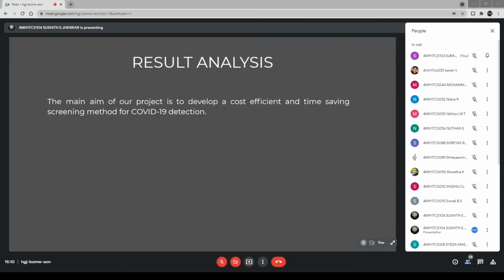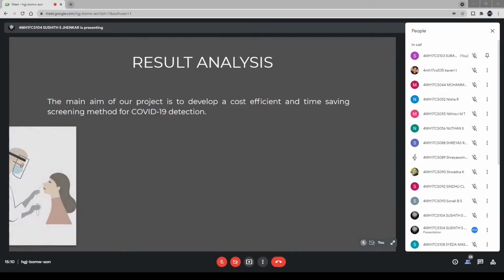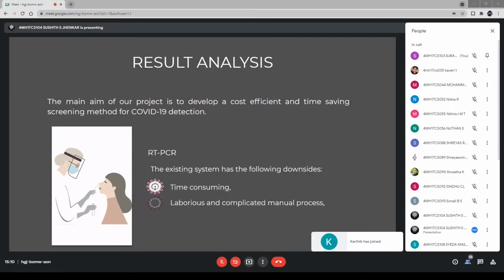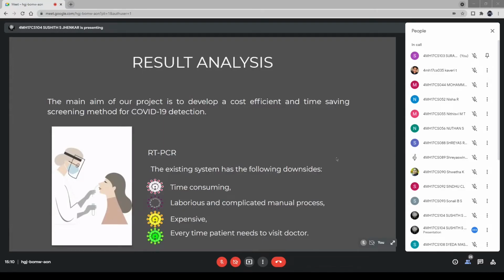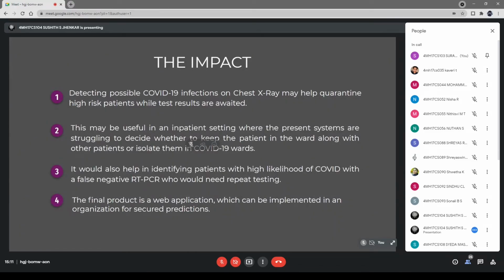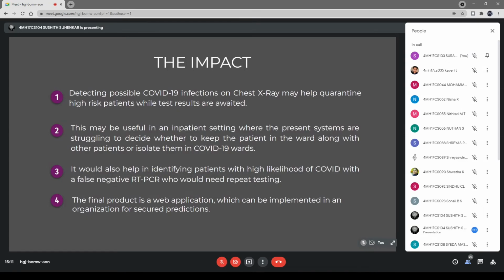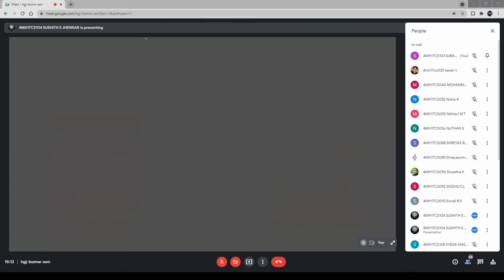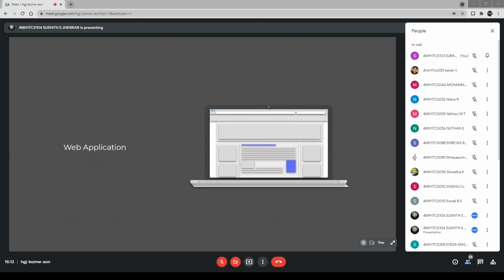Project phase 2 | Milestone 3